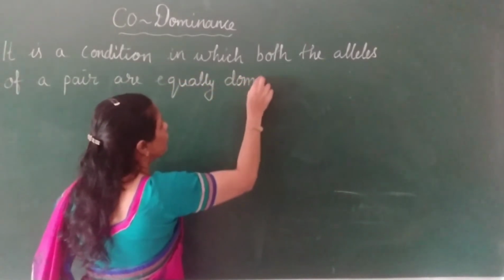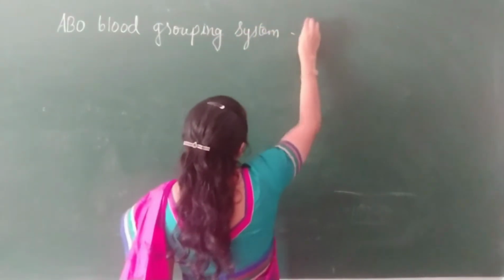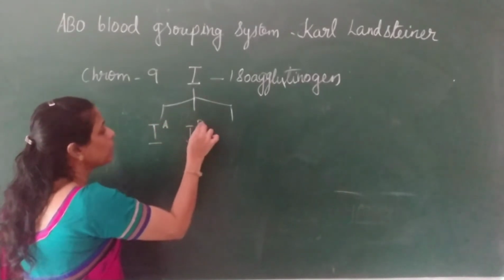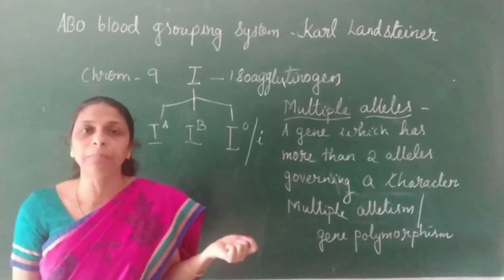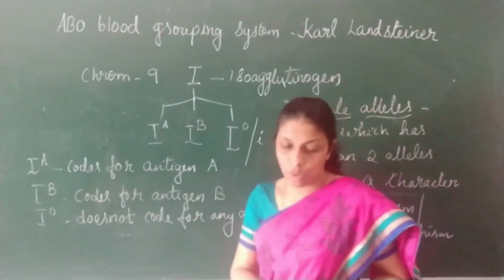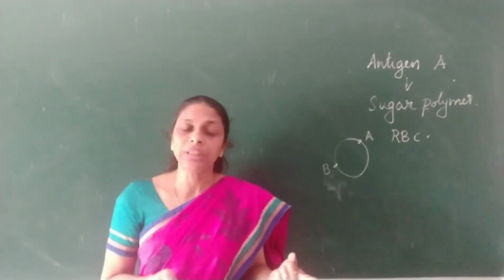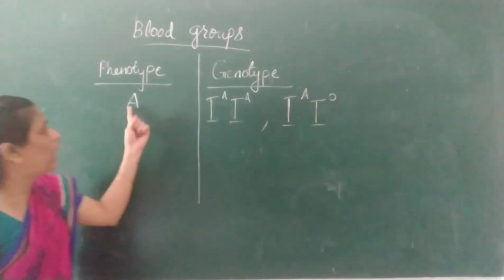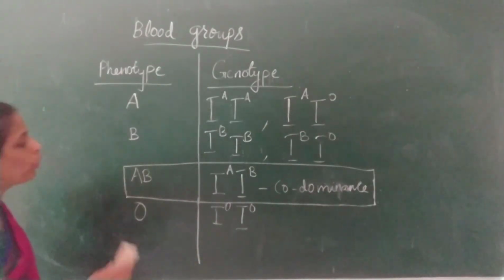PU 2 BIOLOGYCH-5 PRINCIPLES OF INHERITANCE AND VARIATIONS.PART 8.CO-DOMINANCE AND MULTIPLE ALLELISM.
PU 2 BIOLOGY
CH-5 PRINCIPLES OF INHERITANCE AND VARIATIONS.
PART 8.
CO-DOMINANCE AND MULTIPLE ALLELISM.

In this video the concept of co-dominance and multiple allelism are explained with reference to ABO blood grouping.

BY
SUJA SHAJU
LECTURER IN BIOLOGY
FATIMA P U COLLEGE
HUBLI